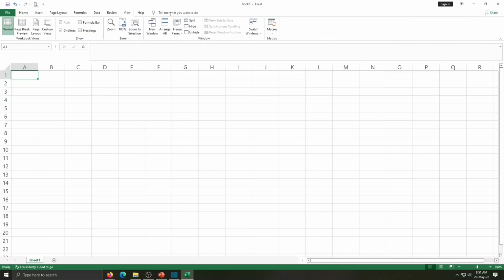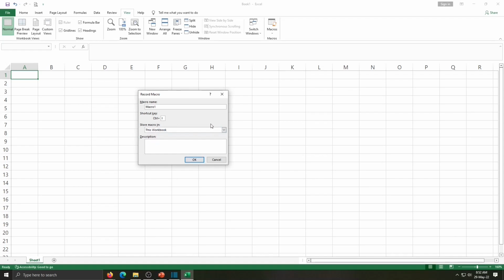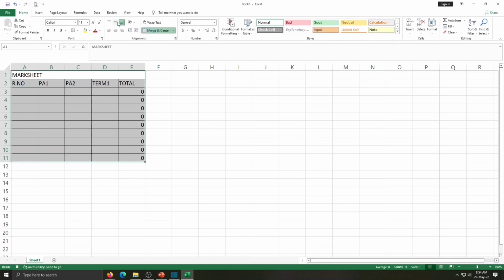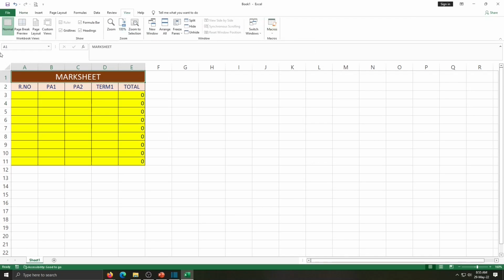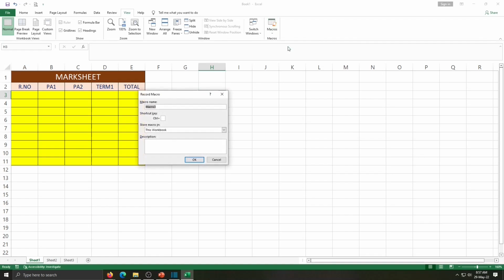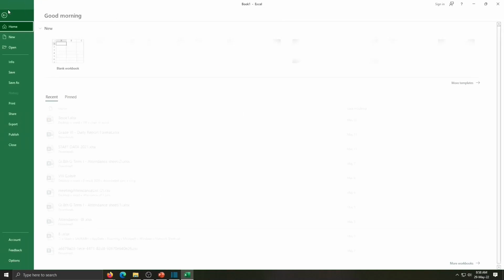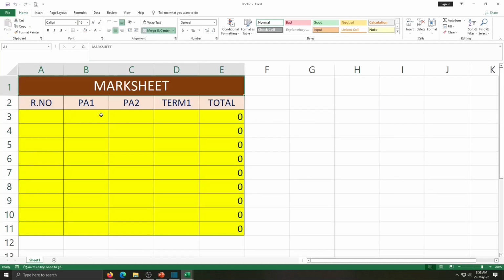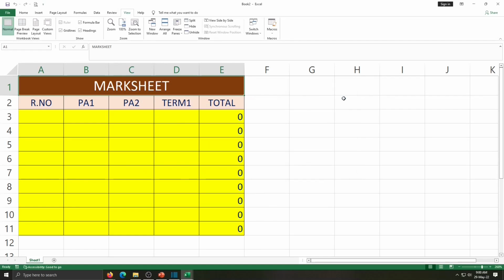Macro in Excel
# Advance Excel
# Excel Micro
# Short key in Excel